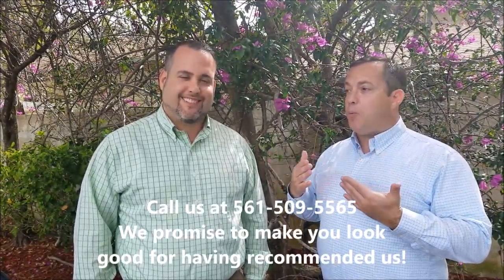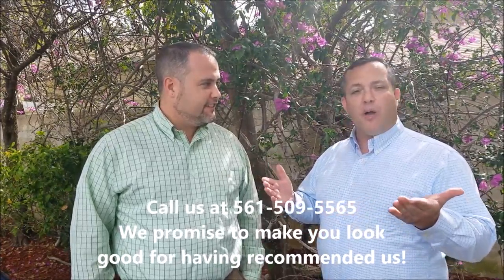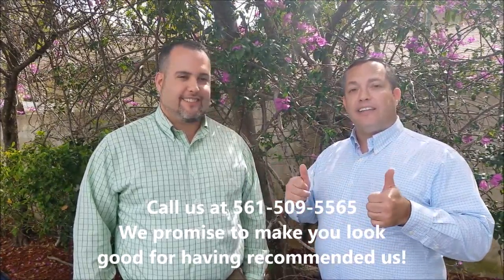Spring Cleaning Benefits, Tips & Checklist - Best Realtors in Boca Raton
In this video, Dan and Michael Nathanson with The Nathanson Brothers Team at RE/MAX Services discuss some benefits of Spring Cleaning, and offer some tips and a checklist.

Fun(?) fact:  there are some surprising benefits to the annual ritual of spring cleaning (besides a clean home)!

If you’re like most people…you dread this chore; however, there are benefits that might just motivate you to take on spring cleaning earlier rather than procrastinating.  We’ve listed a few below for you to think about.

You can also check out a Spring Cleaning Checklist that we put together for you.

What are your favorite tips for and benefits of spring cleaning?

Decrease Stress and Anxiety

Cleaning, organizing and getting rid of clutter in your home leads to less stress and anxiety, a better mood and increased creativity. This is because clutter can overwhelm your senses with visual distractions, smells and noises. According to a recent study, most Americans say that worrying about having a clean and organized home is one of their top five stressors. By tossing unwanted clutter and getting organized the related stress disappears with your trash.

You'll Feel Healthier

The American College of Allergy, Asthma and Immunology finds that spring cleaning is effective in helping you avoid allergy symptoms that plague so many people during the springtime. Spending time thoroughly cleaning your home not only gets rid of existing allergens like mold and dust, it can help keep new ones from entering when you change your air filters every three months.

You’ll Be Focused and More Productive

Focusing in a cluttered home or office is tough. America’s Anxiety Disorder Center found that when you have an organized space, your mind is more clear and focused, allowing you to be more productive and efficient. Plus, once the space is clean and organized, it takes less energy and effort to keep it that way.

Yes. Spring cleaning is daunting, but take it one room or space at a time, and in the end, you’ll feel better and have more focus. Plus...you’ll have a clean home!

Dan and Michael Nathanson - The Nathanson Brothers Team with RE/MAX Services